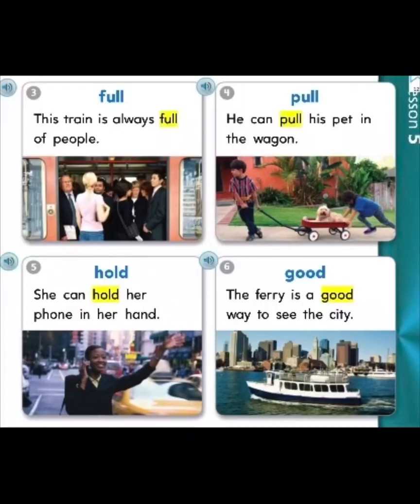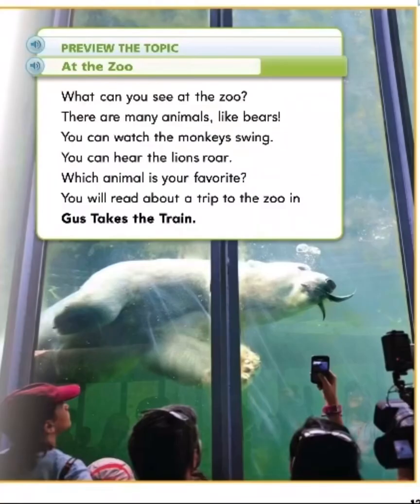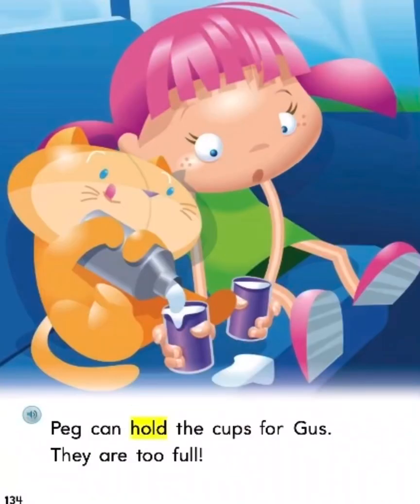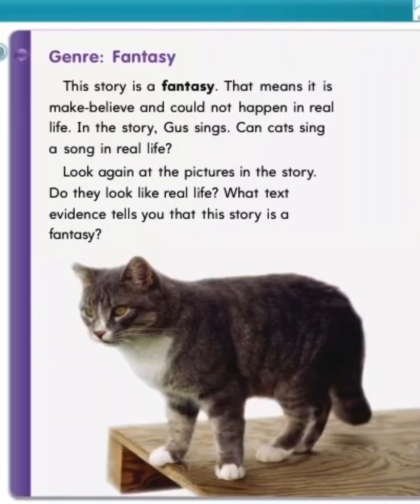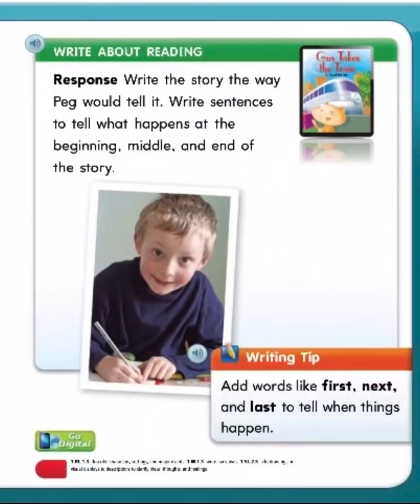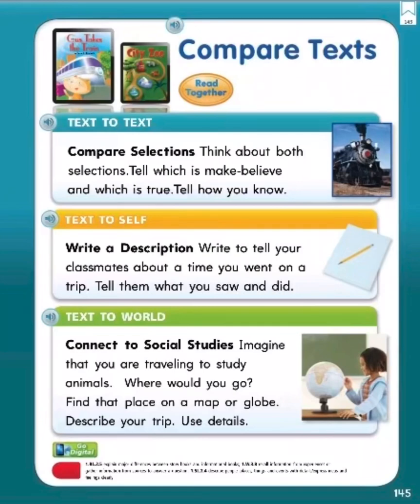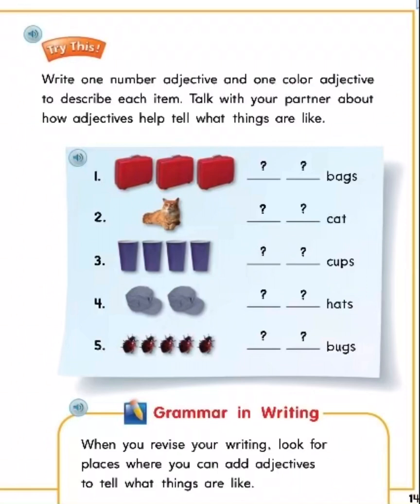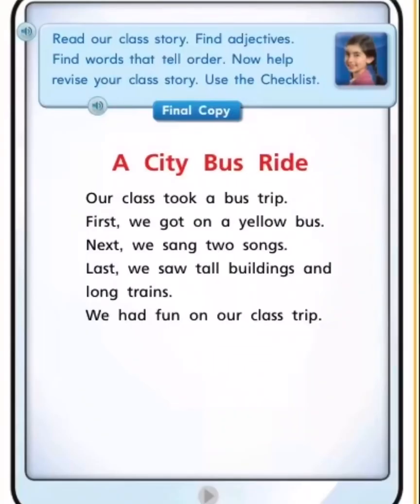Gus Takes the Train Joy Lesson 5 1st Grade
At the zoo
Words to Know
Topic at the zoo
Read and Comprehend
Story Structure
 Fantasy
Dig Deeper
Your turn
Informational Text
Compare Texts
Grammar
Narrative Writing
Class story